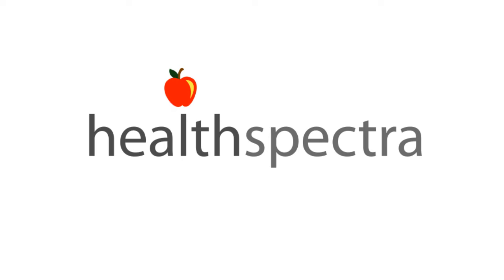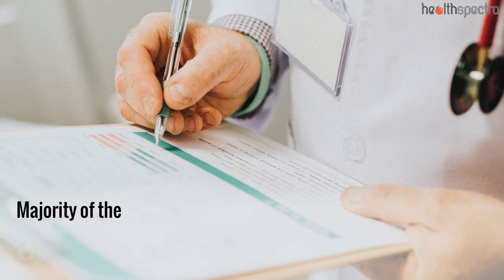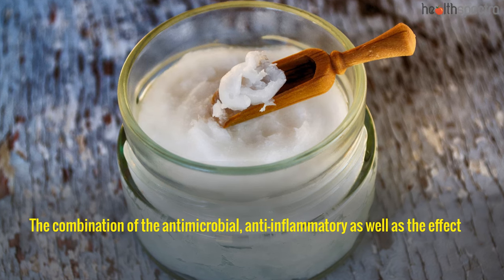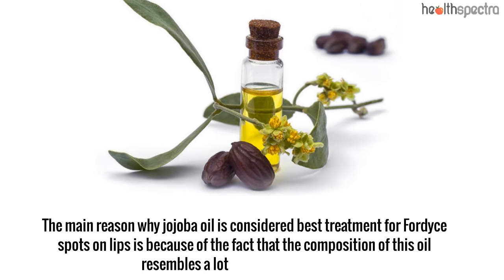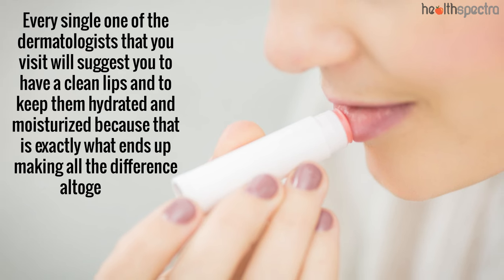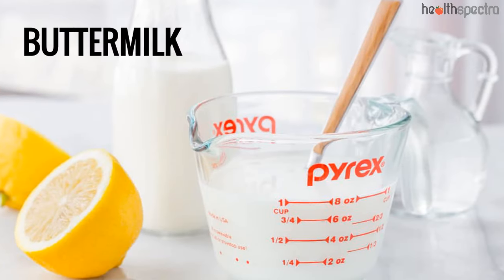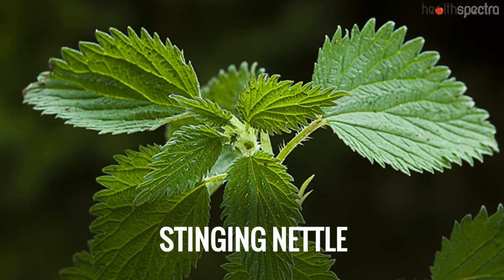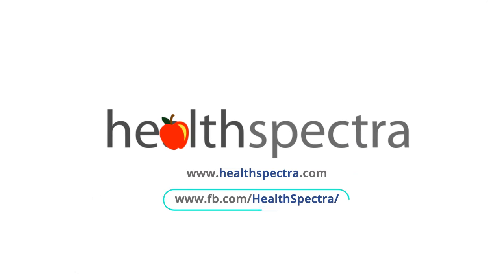12 Ways To Get Rid Of Fordyce Spots On Lips | Healthspectra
12 Ways To Get Rid Of Fordyce Spots On Lips

Have you been witnessing white bumps on your lips? Chances are that these could be the Fordyce spots on the lips that not many are aware of.

So, what are Fordyce spots on lips? Fordyce lips are the white bumps on the lips caused because of the over secretion from the Fordyce glands.

What causes the Fordyce spots on lips? Majority of the studies suggest that we are having the presence of the Fordyce spot right from birth. It is later in the puberty years that we end up seeing them flaring them.

So, what are some remedies effective for this problem? Let us take a look at some of them, shall we?

1. Garlic. If you have been struggling with the bumps that cause the roughness around, the best way to get rid of the same is by consuming garlic.

2. Coconut Oil. The combination of the antimicrobial, anti-inflammatory as well as the effective moisturizing properties of the coconut oil has been found to be quite effective in getting rid of Fordyce spots on lips.

3. Turmeric. The beneficial antibacterial as well as the healing properties of the turmeric has been found to have beneficial impacts in helping get rid of the white spots because of the Fordyce glands.

4. Jojoba Oil. The main reason why jojoba oil is considered best treatment for Fordyce spots on lips is because of the fact that the composition of this oil resembles a lot of that of the sebum.

5. Apple Cider Vinegar. The combination of the anti-inflammatory as well as the astringent properties of the apple cider vinegar is what are believed to do the trick. It also regulates the secretion of sebum.

6. Practice hygiene. Every single one of the dermatologists that you visit will suggest you to have a clean lips and to keep them hydrated and moisturized because that is exactly what ends up making all the difference altogether.

7. Sandalwood Powder. If you have been witnessing a rampant rise in the appearance of these white bumps and roughness along the side of the lips, the application of sandalwood can actually come a lot in handy.

8. Ginger. The natural antihistamine properties in ginger are what help in maintaining balance with the production of sebum from the sebaceous glands, thus preventing the over secretion of the same.

9. Honey. The primary reason why it works is mainly because of the fact that honey is loaded with beneficial antiseptic and moisturizing and healing properties which helps get rid of the white bumps and the roughness around the lips.

10. Argan Oil. The moisturizing and the healing properties are what helps in getting rid of the appearance of the white spots over the course of time altogether. It also helps get rid of the roughness around the lips.

11. Buttermilk. The soothing and moisturizing properties of the buttermilk helps in getting rid of not just the inflammation but the irritation and pain as well. It also has astringent properties which further help improve the condition.

12. Stinging nettle. Nettle leaves are effective for removing Fordyce spots from the lips. This flowering plant has been found to have beneficial impacts in helping get rid of the appearance of the white bumps on the lips.

Which one of these would you opt for? Make sure to look around for the progress without any issues at all.